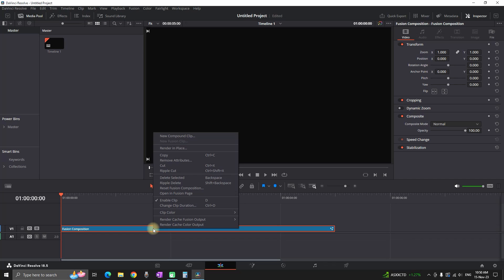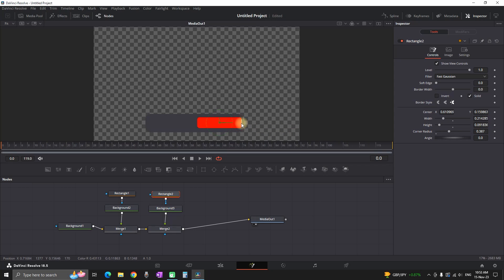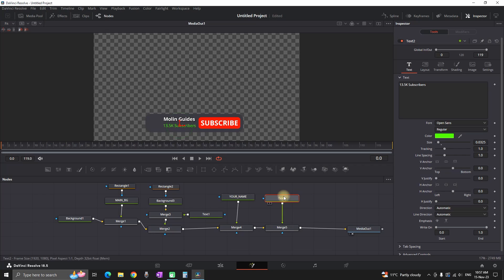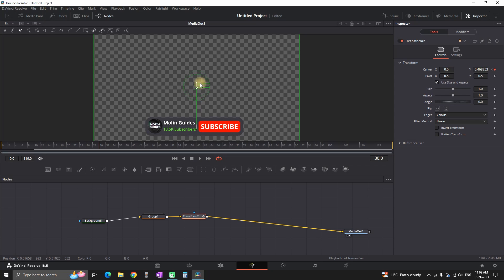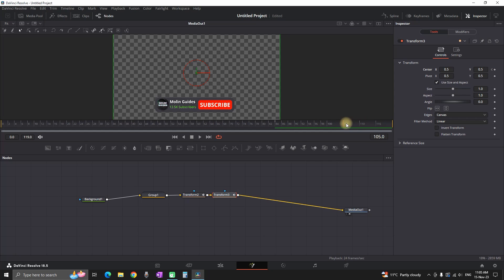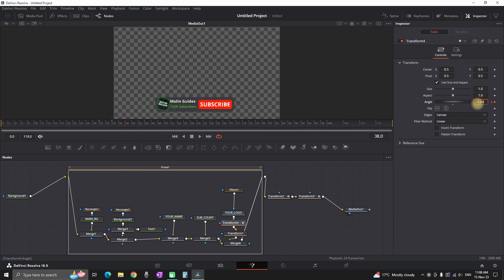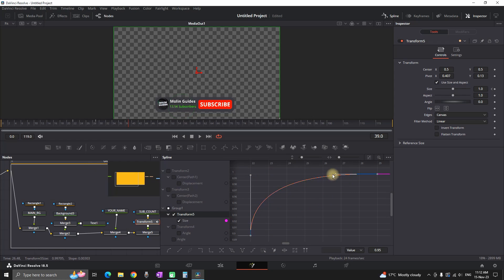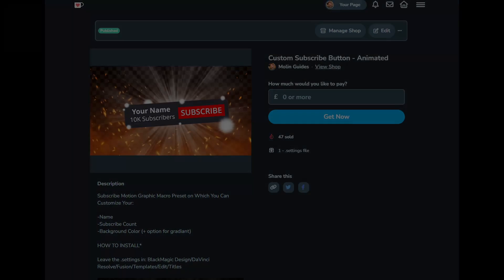Smooth Fusion Animation | Davinci Resolve Tutorial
If you follow my instructions, apart from learning how to create this animated subscription button yourself, you’ll learn how to animate elements in general over your videos.

video editor
video editing
editing software